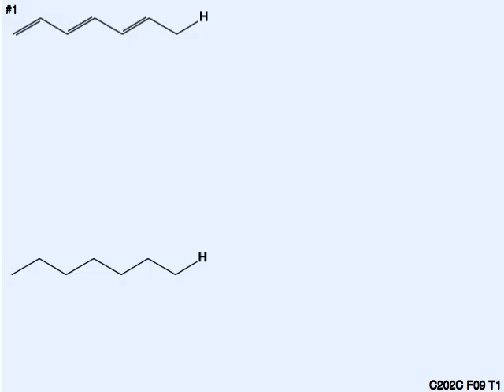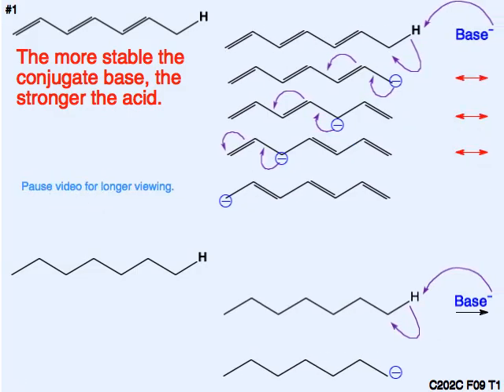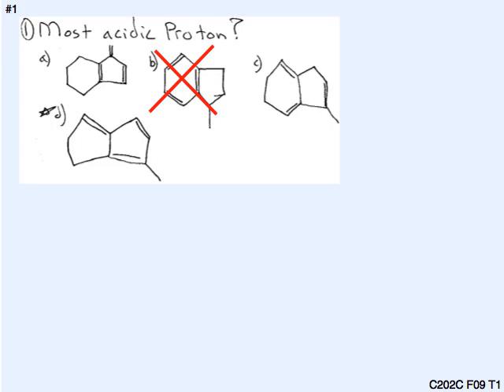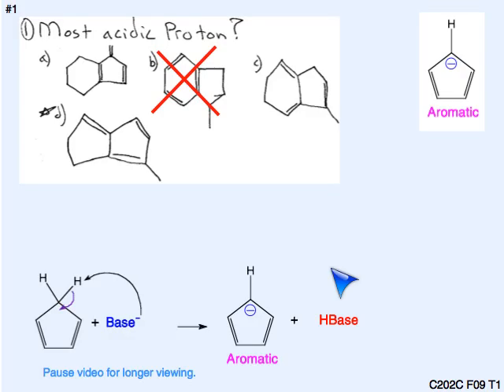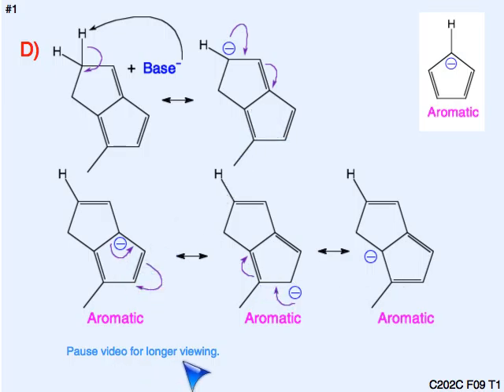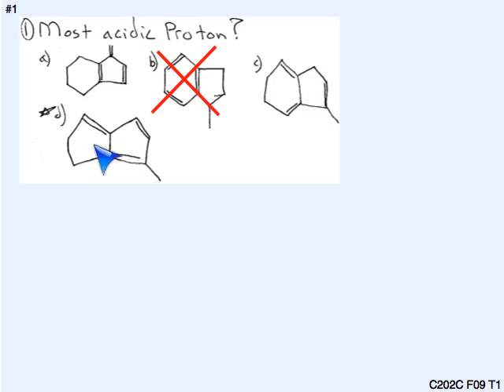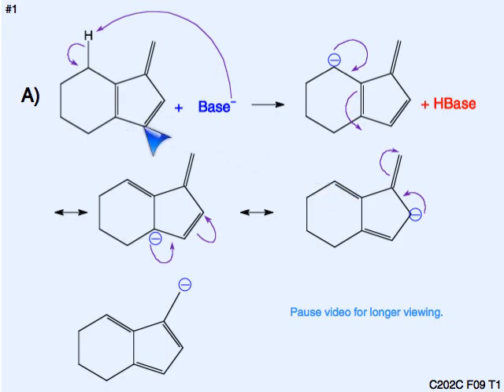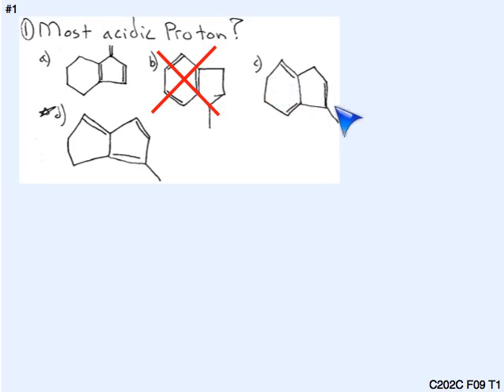C202C F09 T1 Q1a.mov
I've been making a whole bunch of vids like this. I'm using YT to process .mov files to .flv  cause YT's faster then doing it on my Mac. YT's got a lot faster recently. Anyway this was already up as a private vid so I thought I would show off and bore you at the same time. ;)